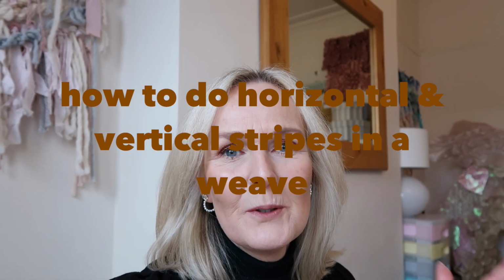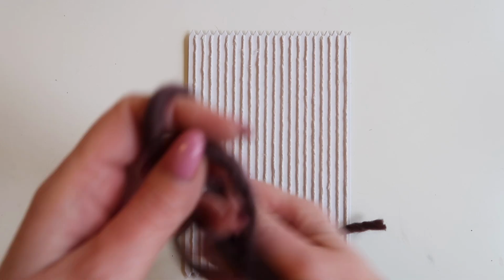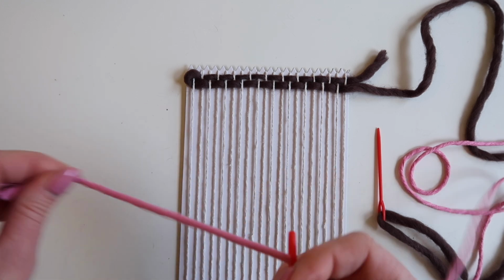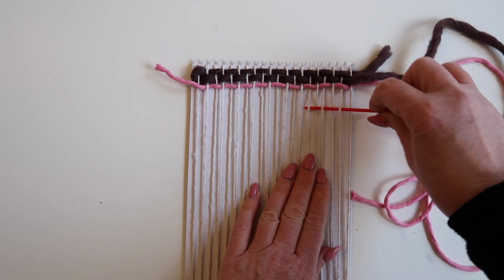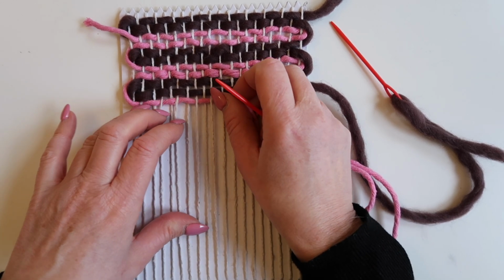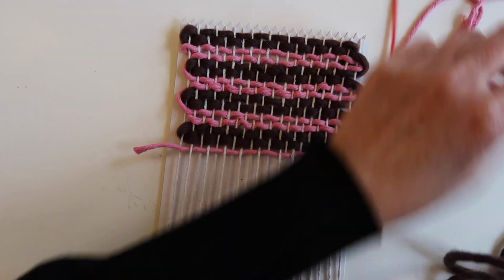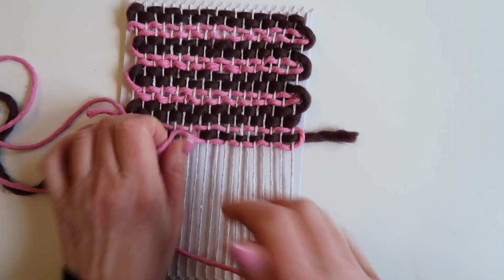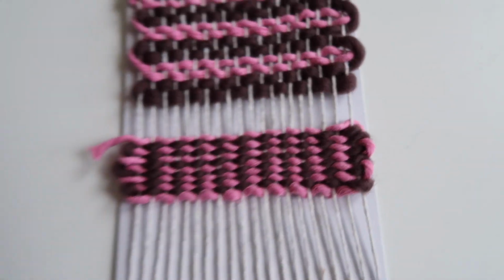HOW TO CREATE HORIZONTAL & VERTICAL STRIPES IN A WEAVE | Weaving Tutorial | Didsbury Art Studio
Hi there it occurred to me that I hadn't done individual weaving tutorials on various different weaving stitches...so here goes.👍🏻